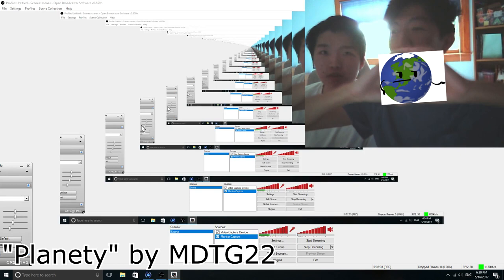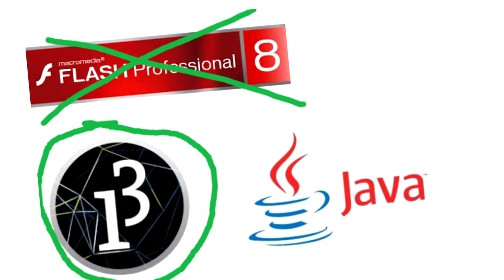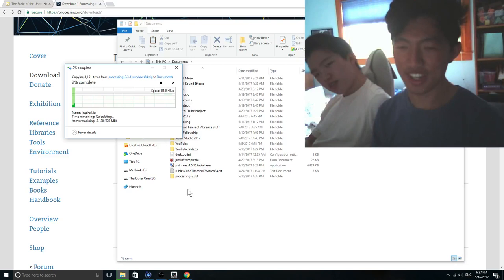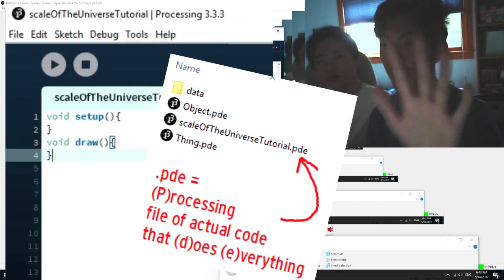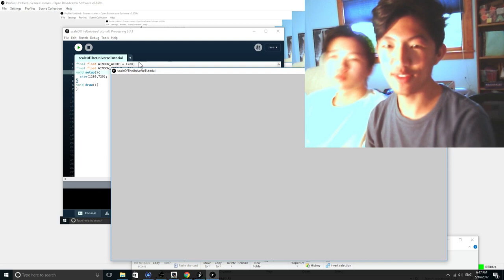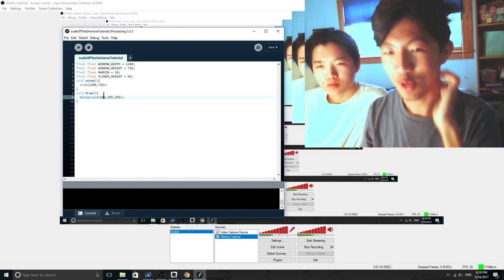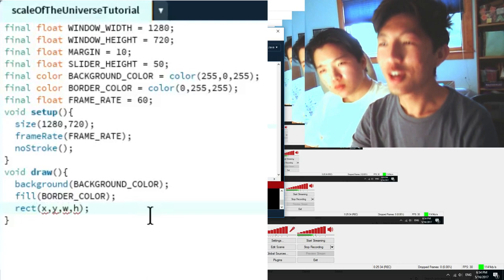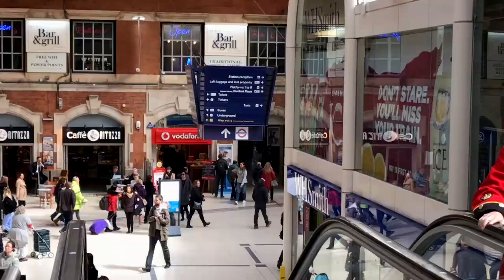Programming the Scale of the Universe in under 150 lines (Processing tutorial) (READ PINNED COMMENT)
Hey guys! Sorry about the squeaky music artifacts across the whole video. When we recorded it, we didn't realize the computer was overlaying the computer output audio (SOTU music) over the IRL audio much louder than we thought. As a result, the saved video file had the SOTU music playing way too loudly, and there wasn't much we could do to remove it. Michael did his best using some plug-ins, which got us to where we are now. I'm not going to make a Part 2 for this reason, and for other reasons listed in the pinned comment!

I also realized I mispronounced Wagner, oops. Sorry about that